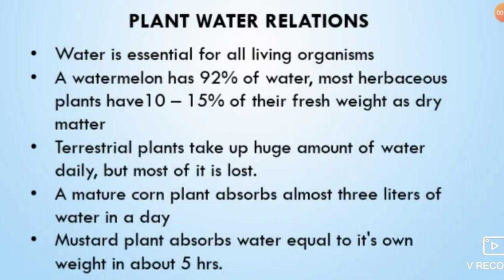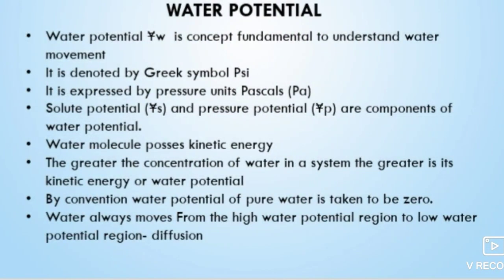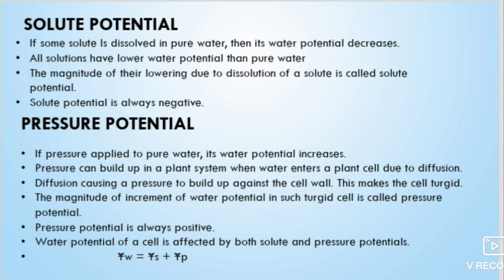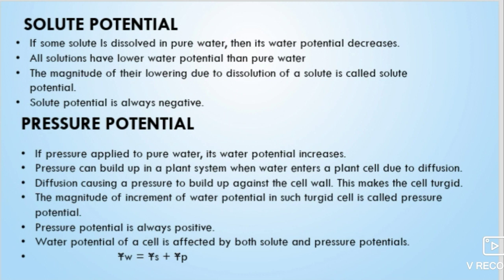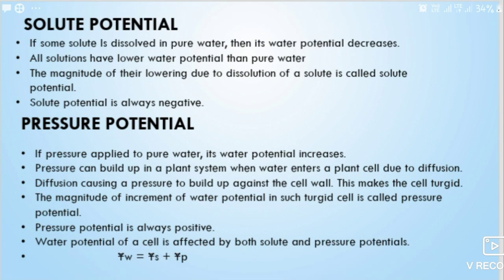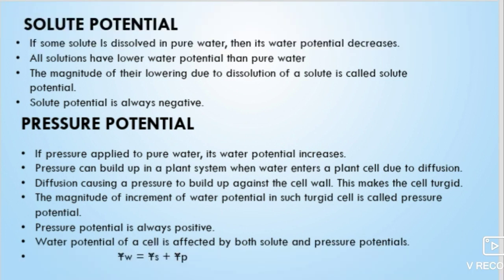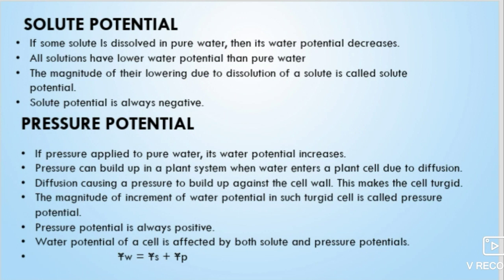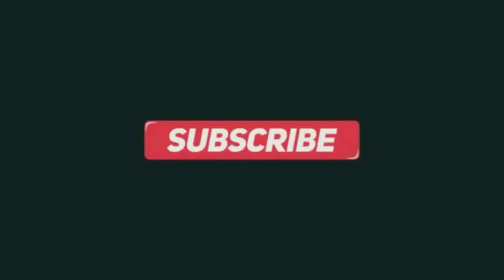Plant water relations | Transport in Plants | NEET | BOTANY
NEET | NEET 2020 | plant physiology | NEET BOTANY | Water potential |  Solute potential  and Pressure potential